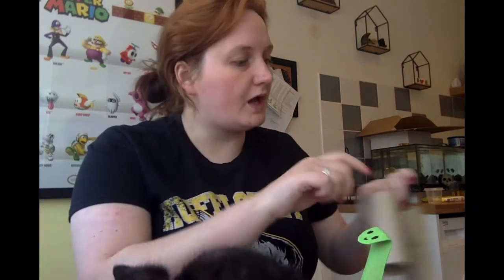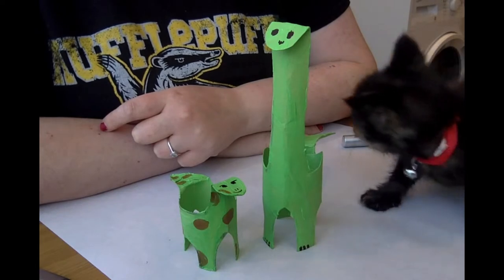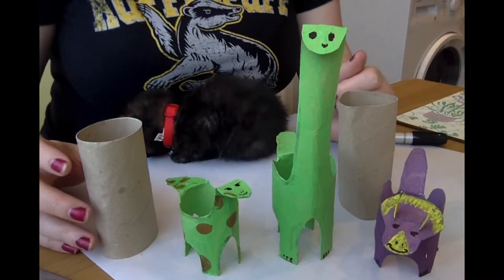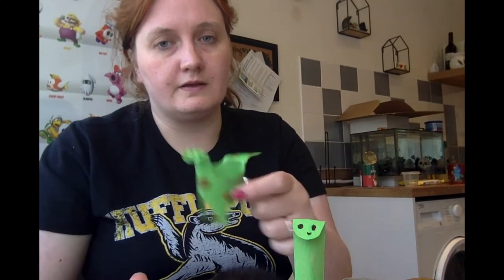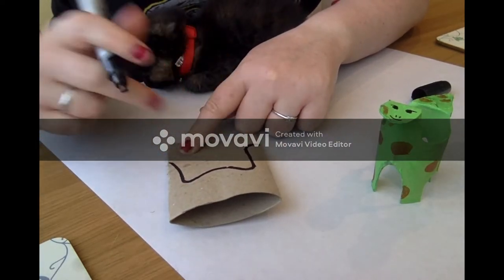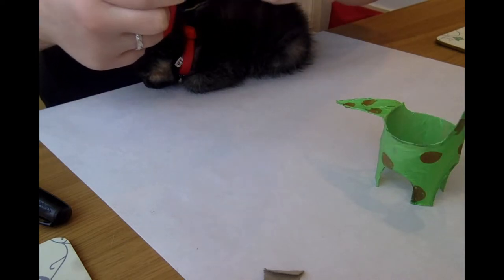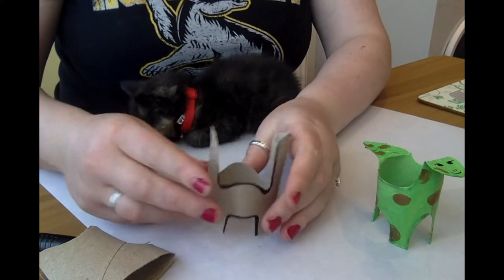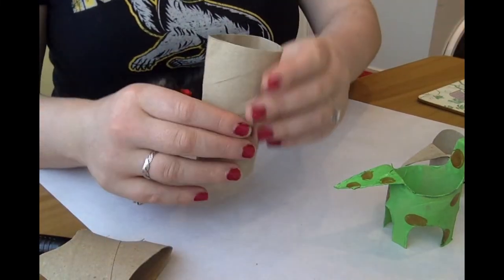Dinosaurs KS1 Afternoon Activity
Have a go at creating your very own dinosaur!